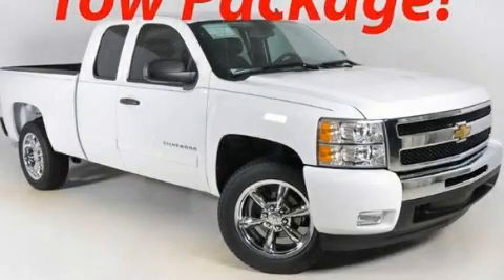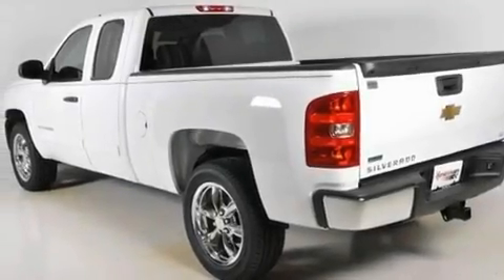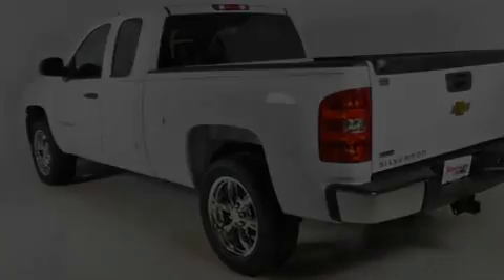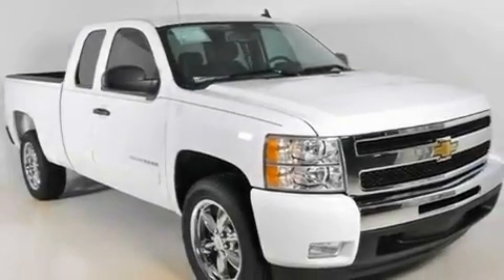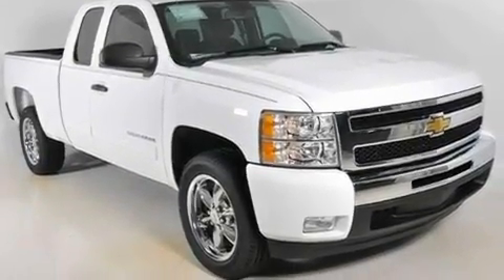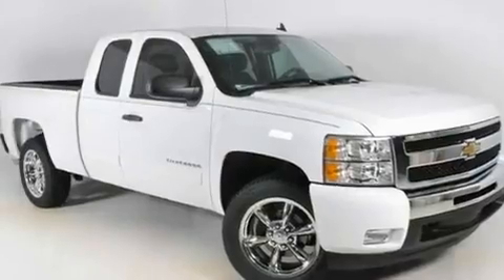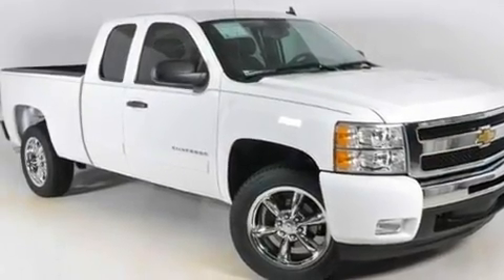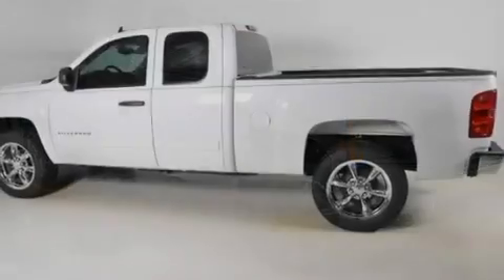2011 Chevrolet Silverado 1500 Duluth GA 30096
Year : 2011
 Make : Chevrolet
 Model : Silverado 1500
 Engine : Gas/Ethanol V8 5.3L/323
 Trans . : Automatic
 Exterior : Summit White
 Miles : 5
 Interior : EBONY CLOTH SEAT TRIM
 3277 Satellite Blvd
 Duluth , GA 30096
 2011 Chevrolet Silverado 1500 Duluth GA